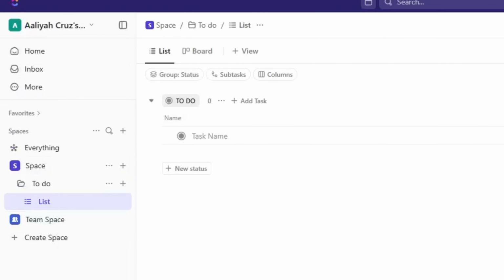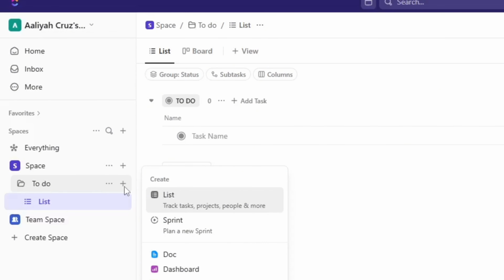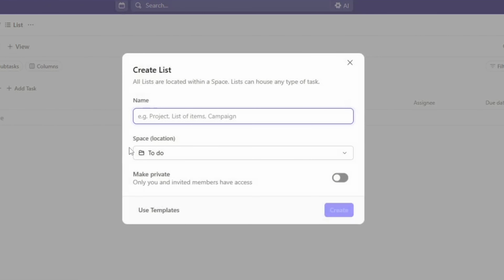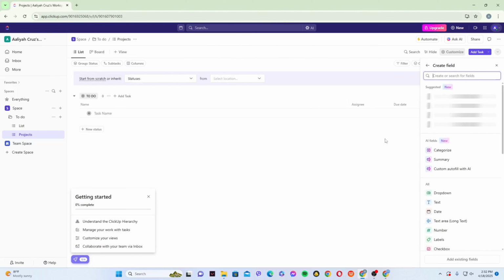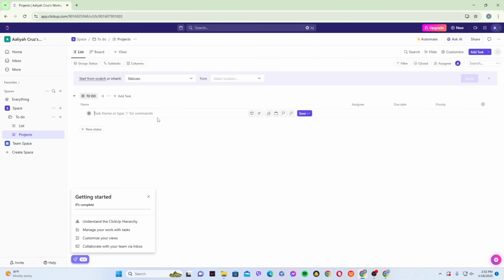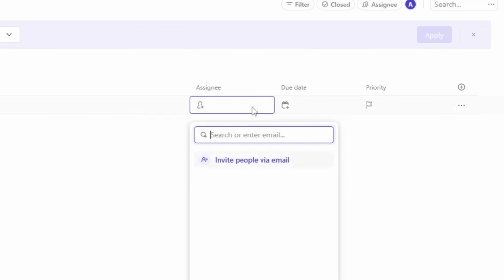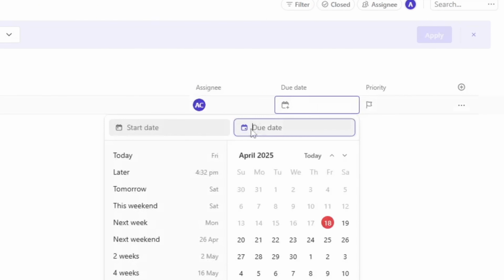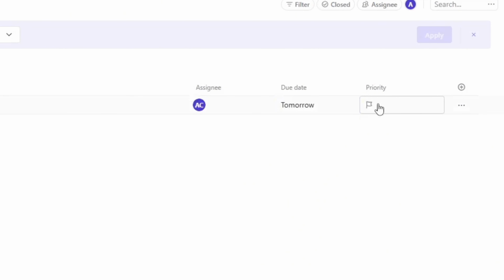How To Create A List In Clickup - 2025 (QUICK & EASY)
Getting started with task management in ClickUp? This step-by-step guide shows you how to create a list in ClickUp in 2025. Learn how to organize your workspace, add tasks to lists, customize views, and manage your projects more efficiently using ClickUp's powerful features.